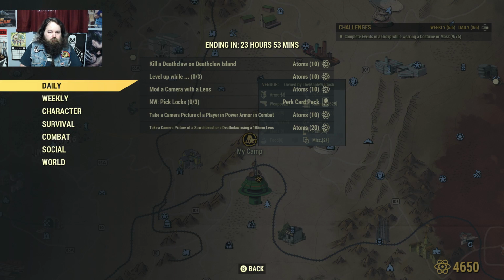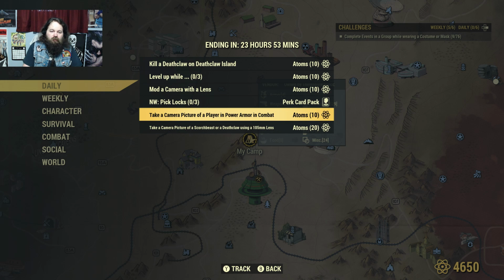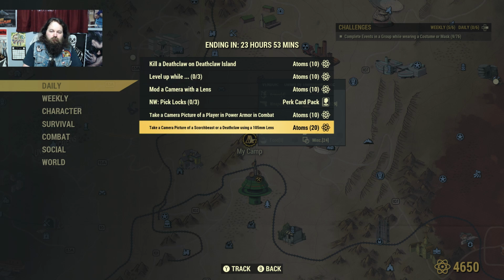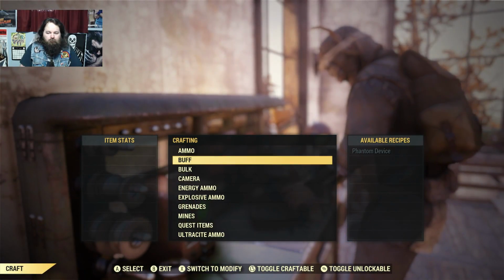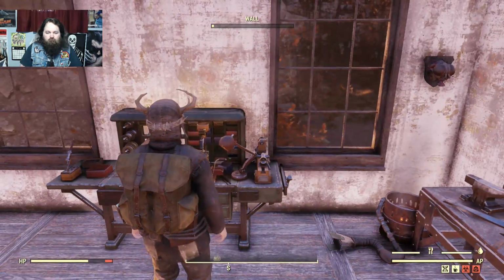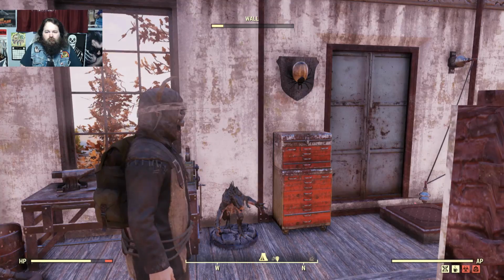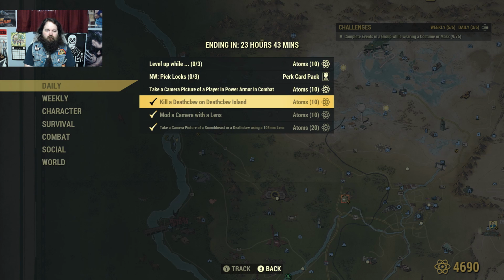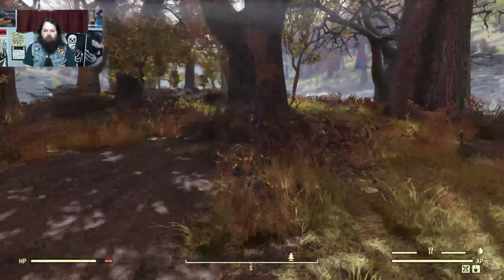Appalachia Daily Report 14/06/19 with The Maple Warlock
Daily Challenges for June 14th, 2019.

-Level Up While... x3 (Clown Outfit, Well Rested/Well tuned, wielding an axe, etc)
-Take A Picture Of A Player In PA In Combat
-Take A Picture Of A Deathclaw Or Scorchbeast With 105mm Lense
-Defeat The Deathclaw, On Deathclaw Island
-Mod A Camera With A Lense
-NW: Pick Locks x3